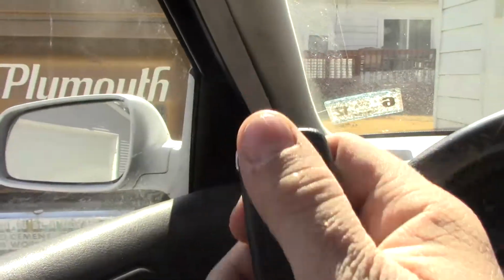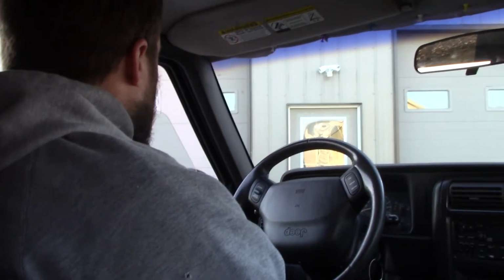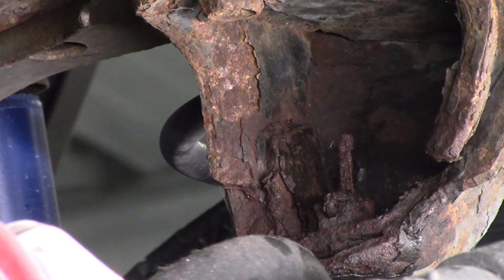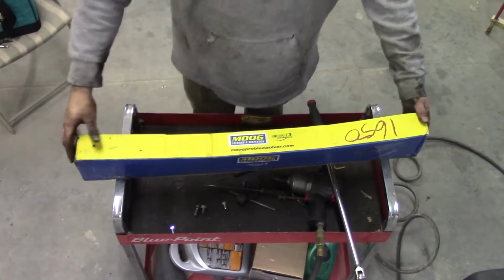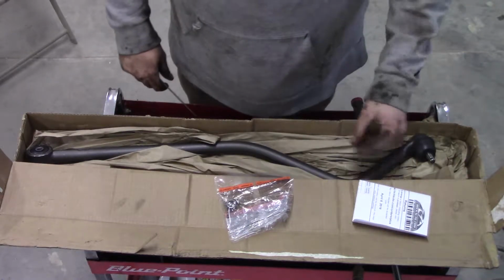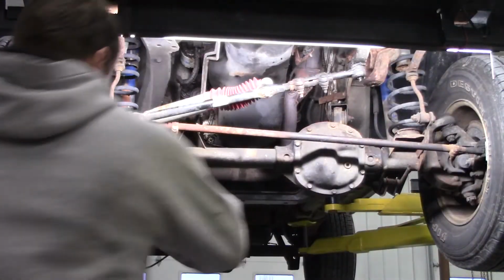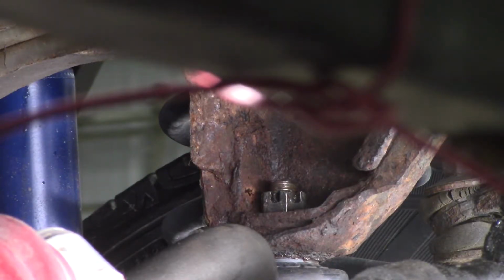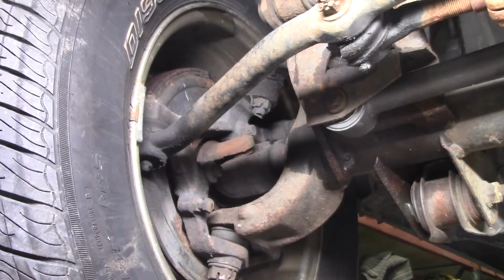Jeep Cherokee - Episode 3 - Track Bar Replacement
This video has step by step instructions on how to replace the track bar on your 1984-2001 Jeep Cherokee.  Track bars being loose like mine can cause death wobble. best way to see if your track bar is loose is to have someone turn the steering wheel from side to side while you watch the track bar for movement. links to this track bar are below

I how this video helped you!

Moog Track Bar

The Off Road Corner is a participant in the Amazon Services LLC Associates Program, an affiliate advertising program designed to provide a means for sites to earn advertising fees by advertising and linking to amazon.com.